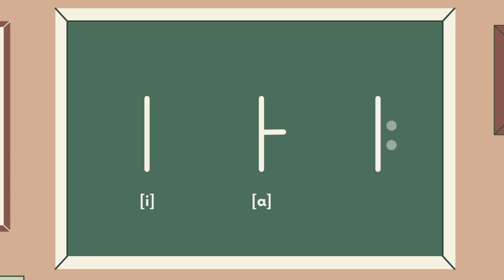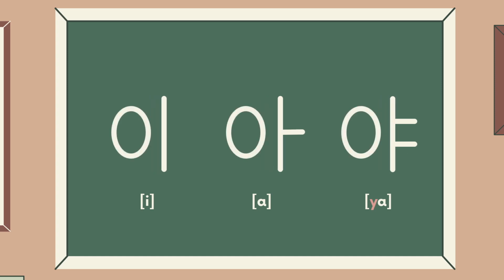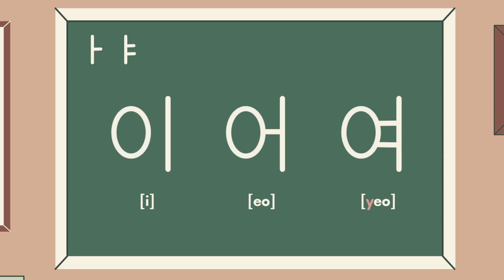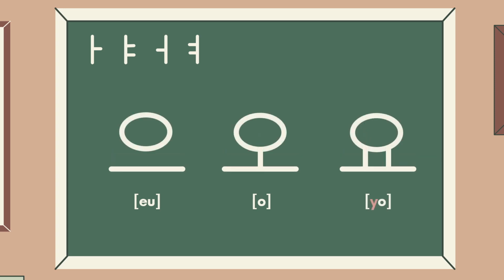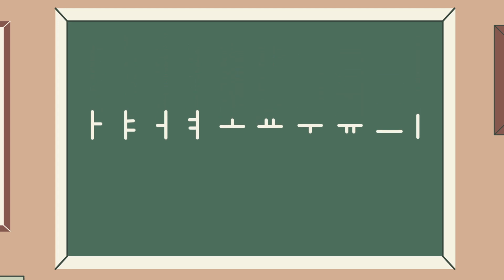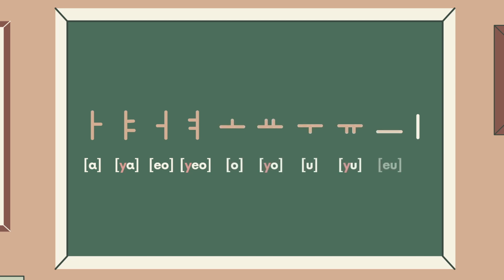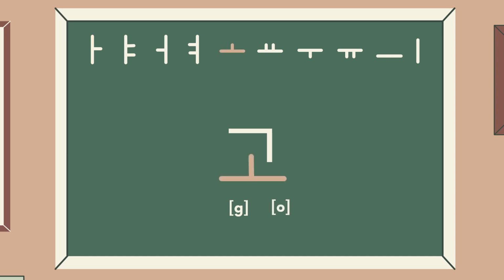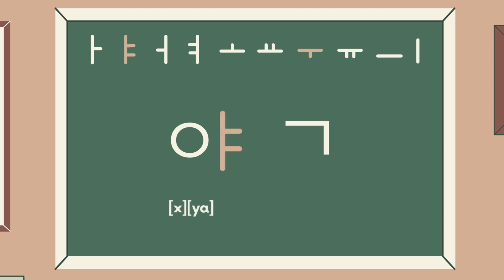Learn Korean | Korean Alphabets: Hangeul (Vowel 1)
Learn the basic Hangeul from Korean vowels (Part 1)!

This lesson includes the brief explanation how Korean vowels was invented and how to read Korean vowels with short practices.

How to use:
✅Download the PDF file from the Google Drive link above.
✅Print or copy to your tablet PC.
✅Read and write along the black letters to get familiar with the shapes of each characters.
✅Write the letters on the blank cells.
✅Make sure your letters are well organized in the cell.

Intro: (00:00)
Brief History: (00:21)
Vowels Starts: (00:46)
All Vowels: (2:11)
Word Practice: (3:01)
PDF Information: (3:15)